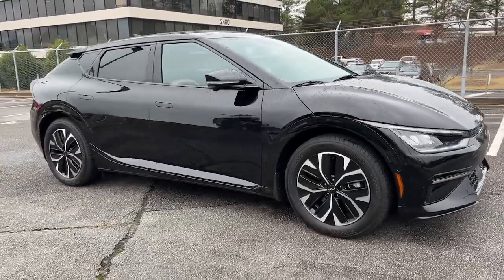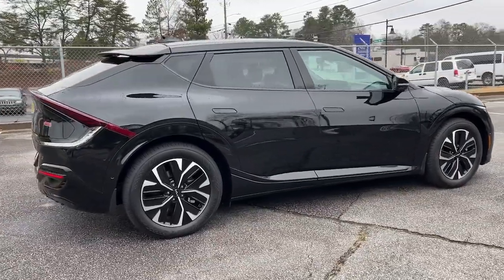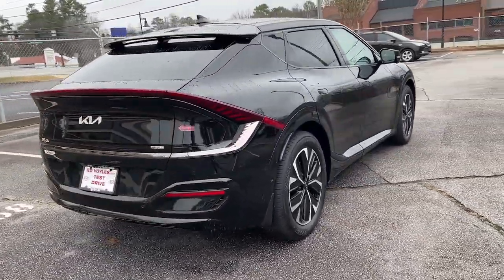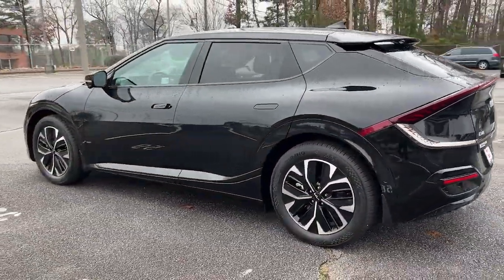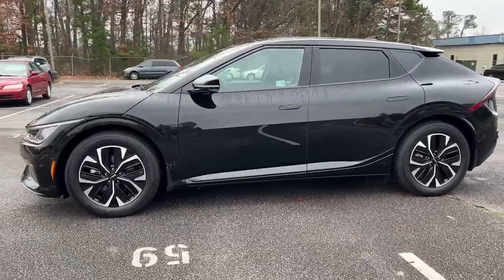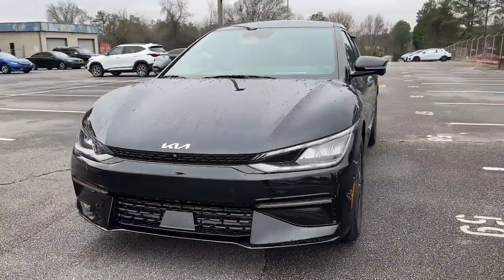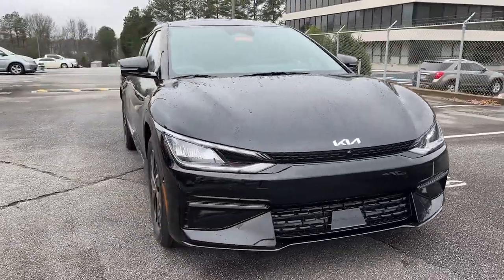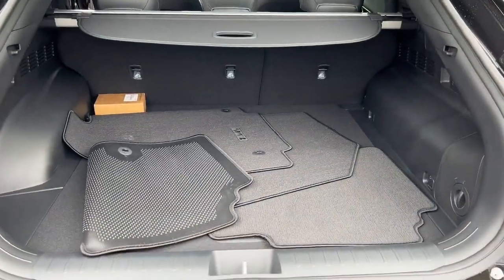2023 Kia EV6 Smyrna, Marrietta, Atlanta, Alpharetta, Kennesaw, GA 290193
Aurora Black Pearl New 2023 Kia EV6 GT-Line available in Smyrna, Georgia at Ed Voyles Hyundai Kia. Servicing the Marrietta, Atlanta, Alpharetta, Kennesaw, GA area.

2023 Kia EV6 GT-LineEd Voyles KIA offers a varied and accommodating selection of new Kia models, including the much-loved Kia Forte, Optima, Cadenza, K900, Sorento, Soul and Sportage. Each of these vehicles comes with a 5 yr/60,000 mile limited comprehensive and 10 yr/100,000 mile Powertrain Warranty. * All available rebates are applied to the advertised pricing. Advertised pricing is on in-stock units only and includes all applicable dealer discounts, manufacturer discounts, and incentives. Prices exclude tax, tag, title, and electronic filing fees. A copy of the advertisement must be presented at time of purchase to receive any special or advertised price. Prior sales are excluded. Cannot be combined with website offers. We attempt to update this inventory regularly; however, there can be a lag between the sale of a vehicle and the updating of inventory. * The efficiencies of eCommerce permit us to offer eCommerce consumers pricing benefits. Therefore, prices on this website are available only to consumers who initiate their transactions via email or the contact mechanism of this website. * While every reasonable effort is made to ensure the accuracy of this information, we are not responsible for any errors or omissions contained on the pages of this website.